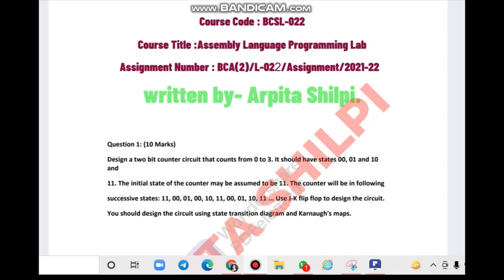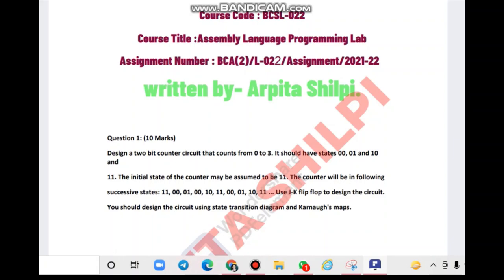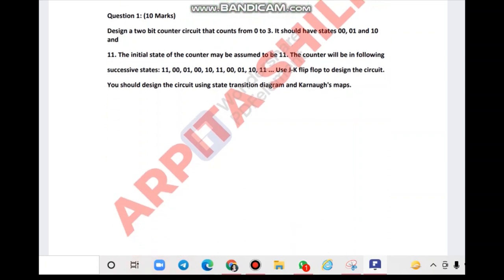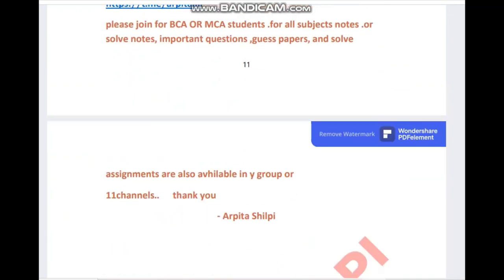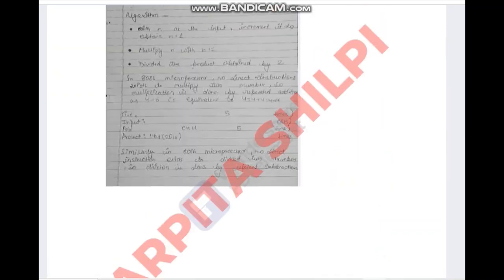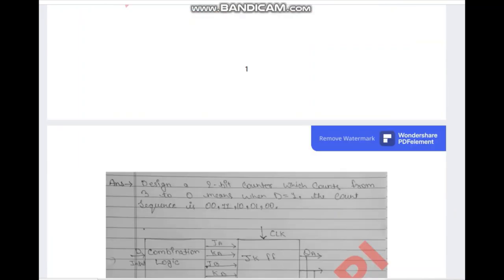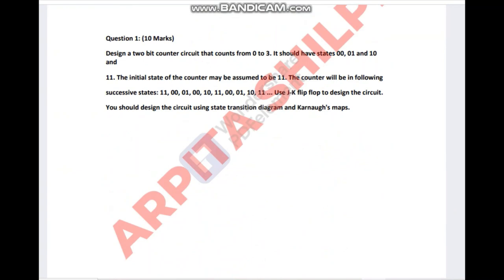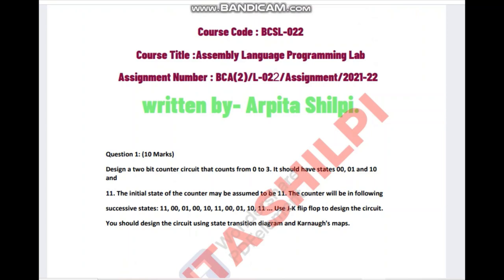2- sem bcsl022 solved assignments 2021-22#arpitashilpi#bcsl022_solved_assignment_2021_22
or aap sab ko kis subject ki video chahiye please comment kre
like my video, kindly susbcribe to my channel. for more assignment, notes, guess questions, solved question paper's
2nd sem all Assignment in one video bcsl-021 mcs-021

MCA K V ASSIGNMENT AVAILABLE HAI.. KUCH YEHA H OR KUCH AAPKO MAI EMAIL SE SEND KR DENGE.

2nd sem k sare pdf issi video pe upload honge to iss video check krte rhe

mcs043_solved_assignment#2021-22
mcs-043